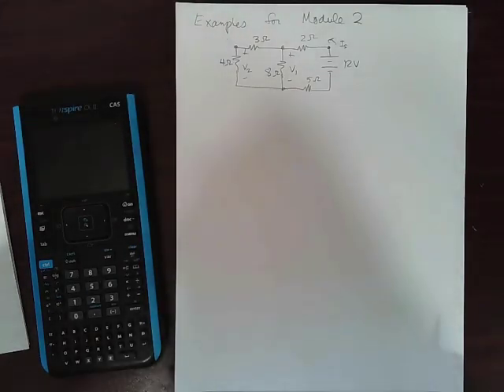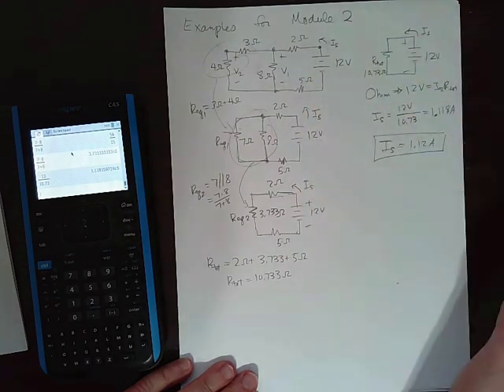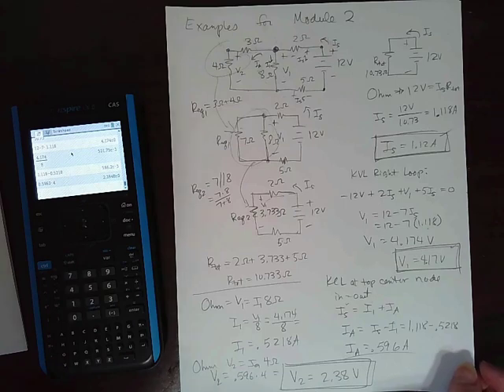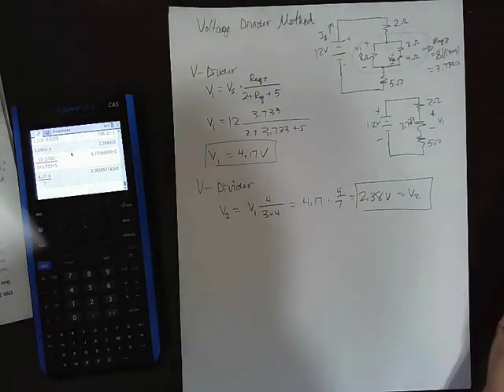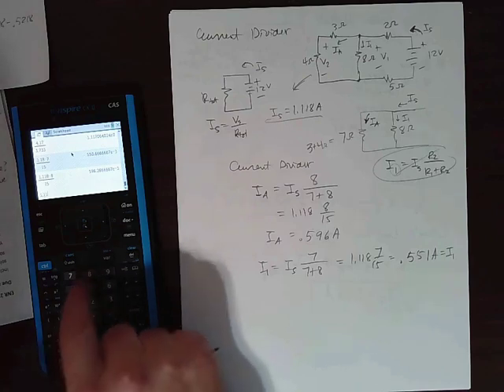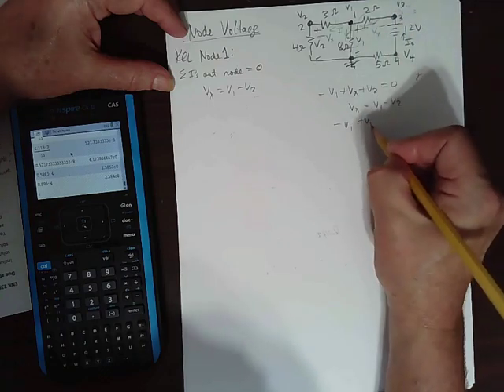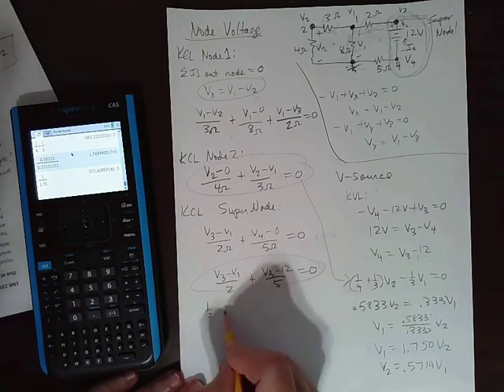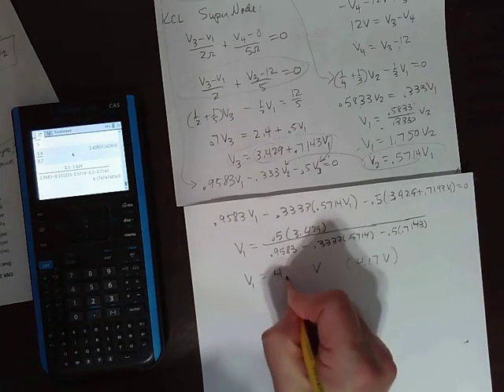ENR2354 M2 Examples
Example problems for Module 2 of ckts at C of O